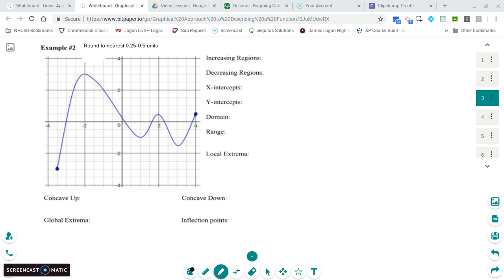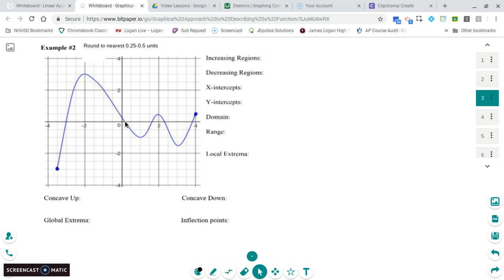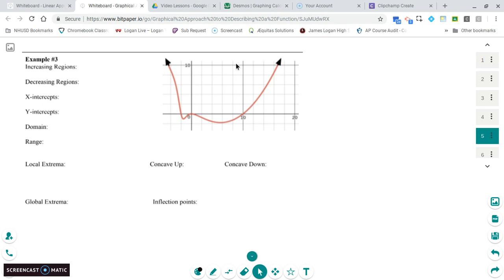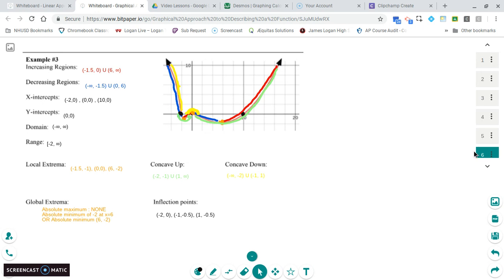Graphical Approach Ex #2,3